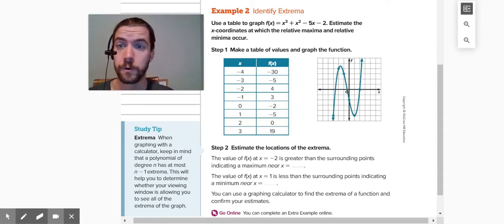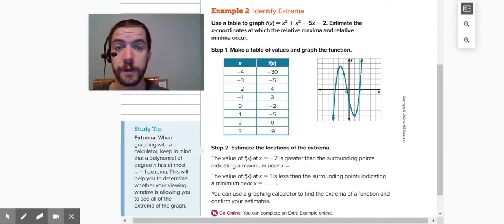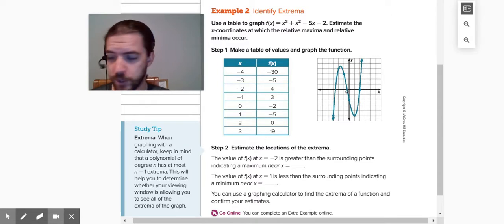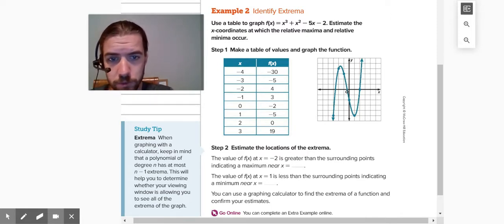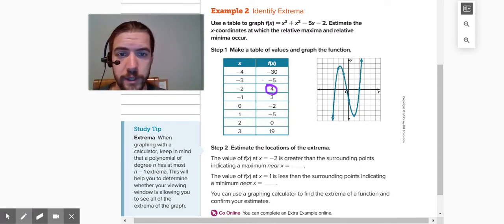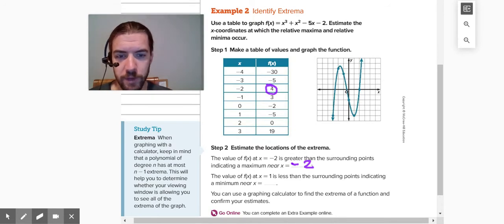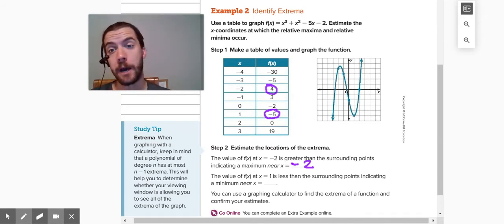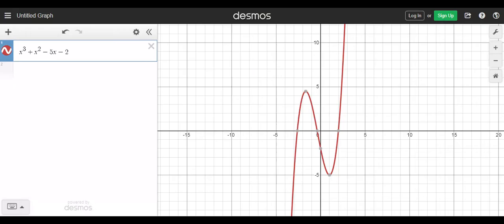4-2) Example #2 - Identify Extrema